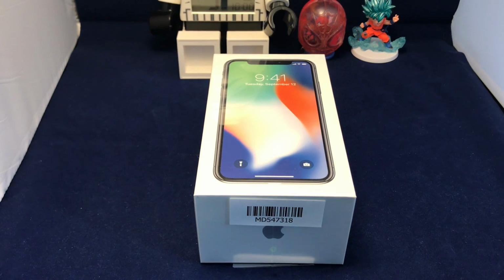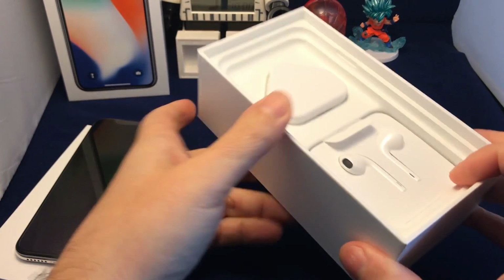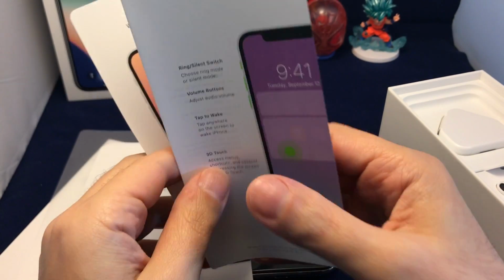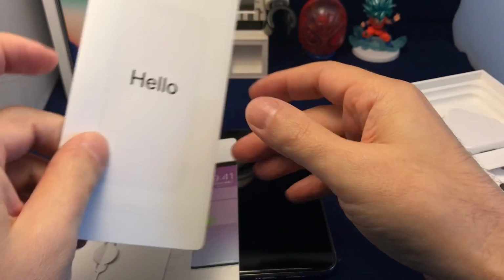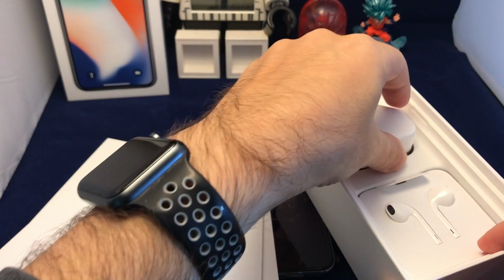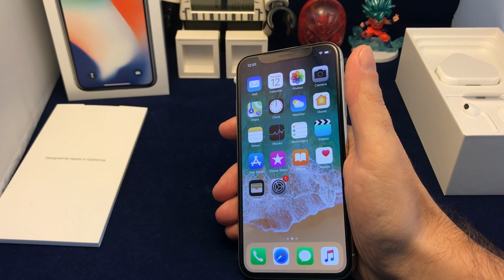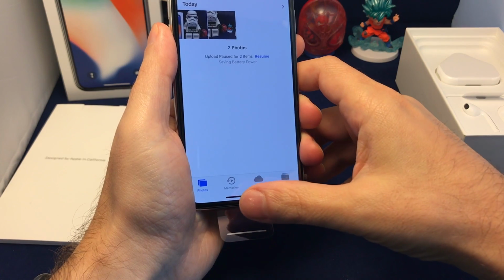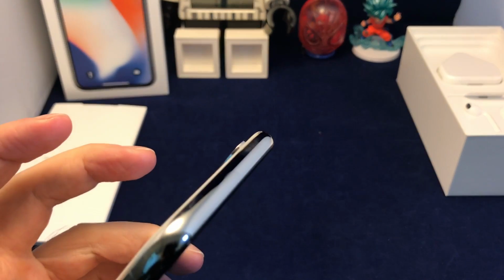iPhone X - Unboxing and Set Up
This video shows the unboxing and set up of the iPhone X, aka iPhone 10.